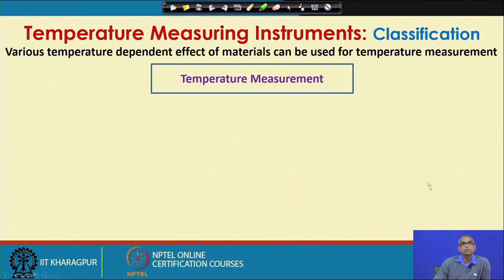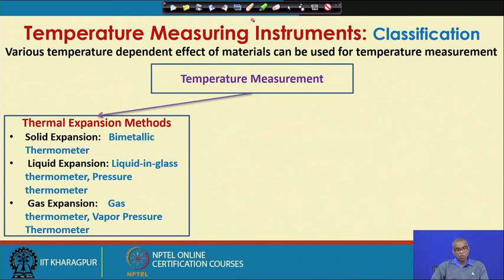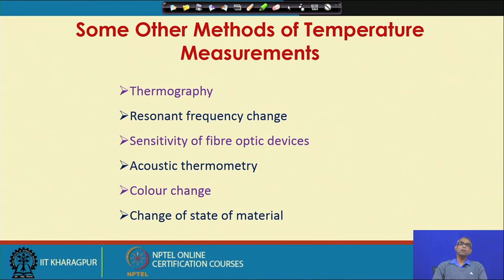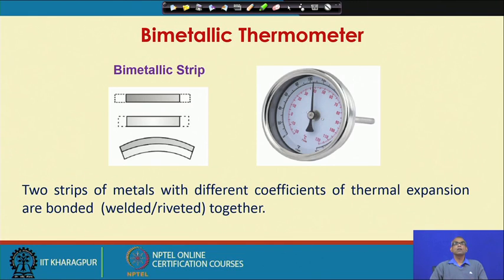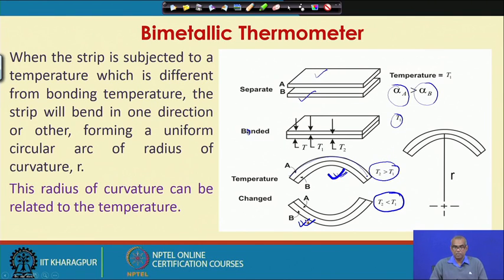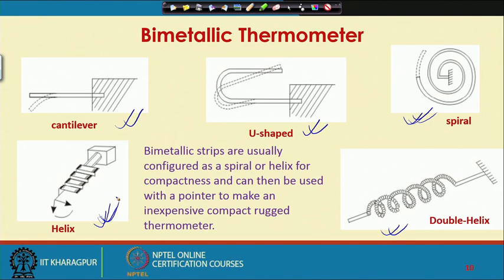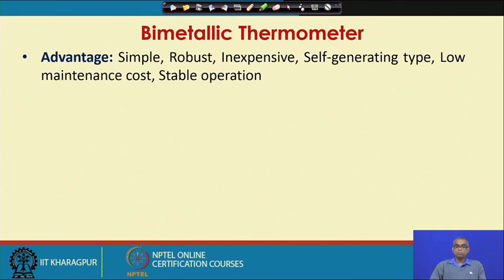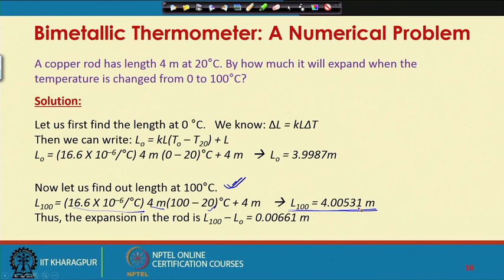Lecture 32: Temperature Measurement (Contd.)